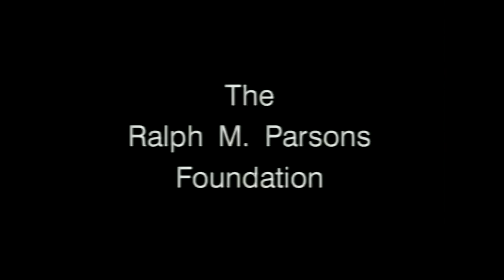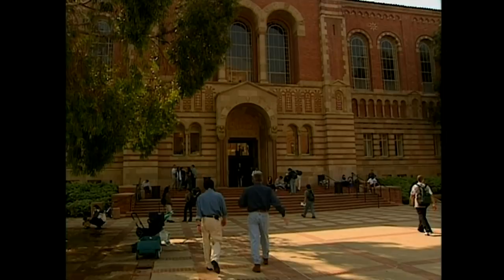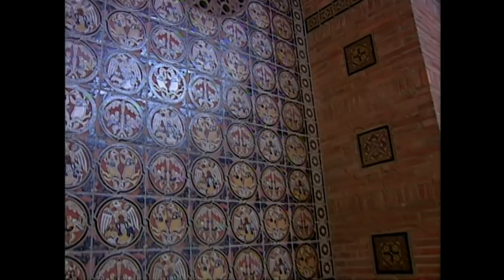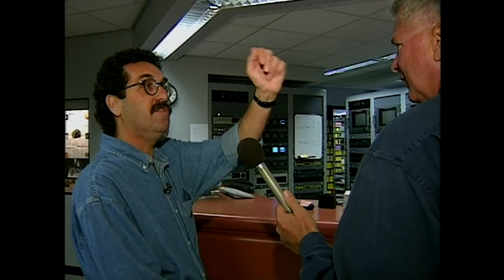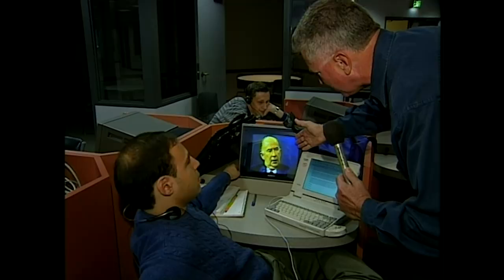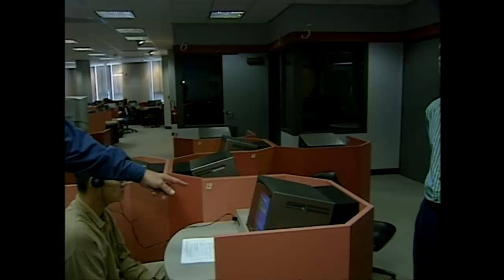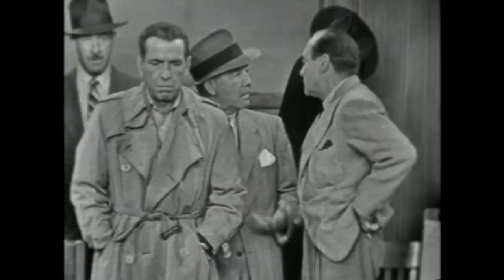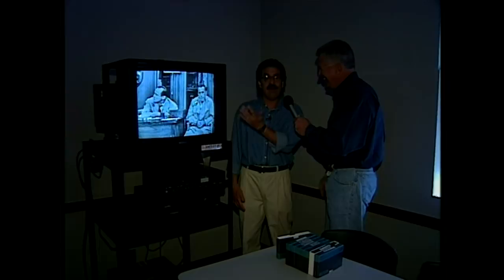Visiting with Huell Howser: UCLA Film Archive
Huell spends the day on the campus of UCLA and gets a very special tour of the Film and Television Archives. UCLA houses one of the largest archives in the U.S. and we are treated to some of the gems that are hidden away in the massive vaults.